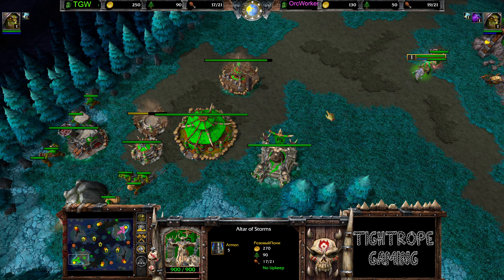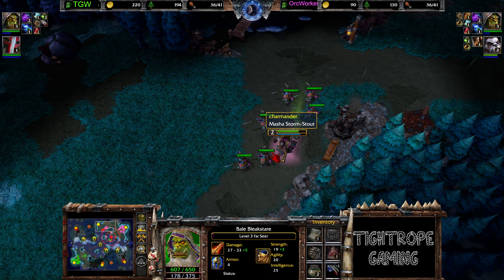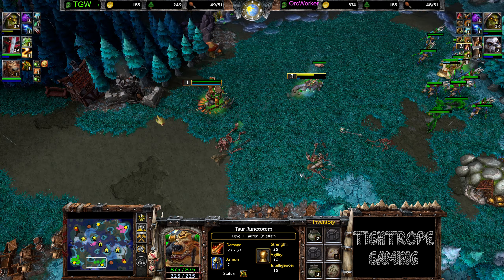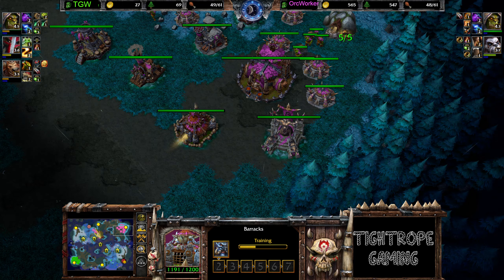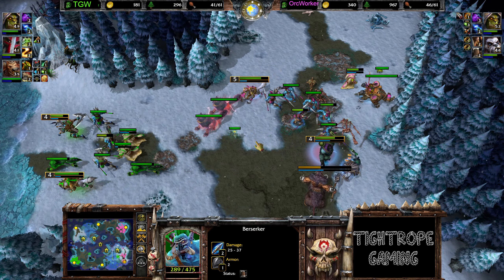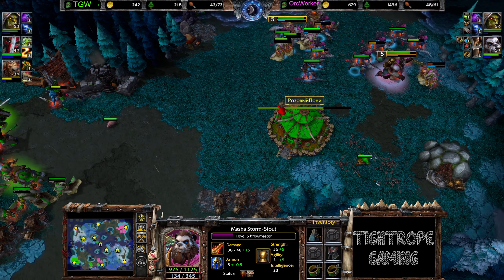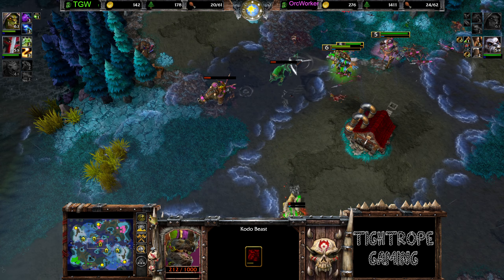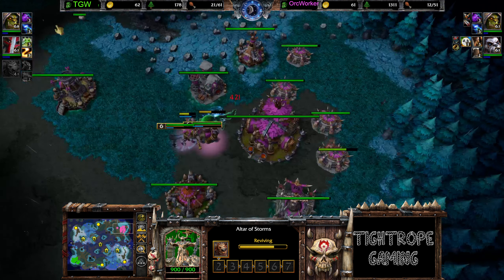WC3 TGW (OR) vs OrcWorker (OR)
Warcraft 3 Reforged TGW (Orc) vs OrcWorker (Orc) on Northern Isles